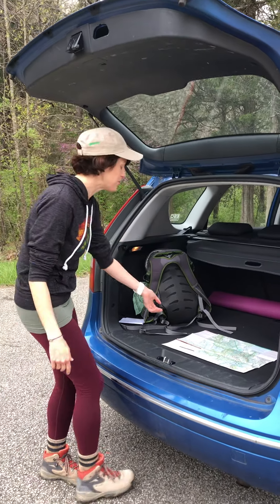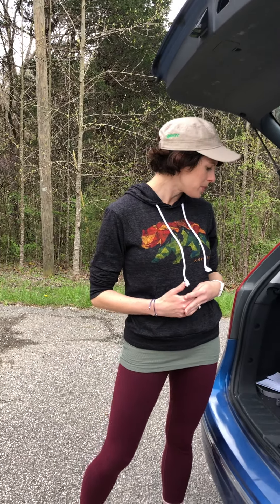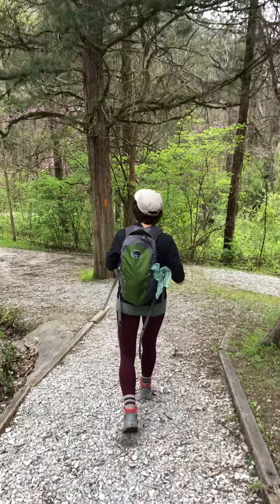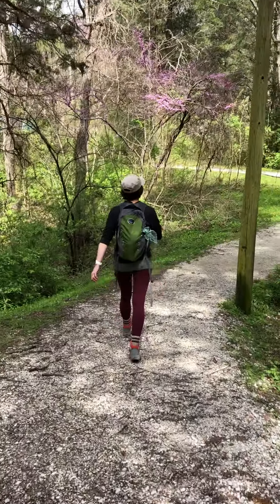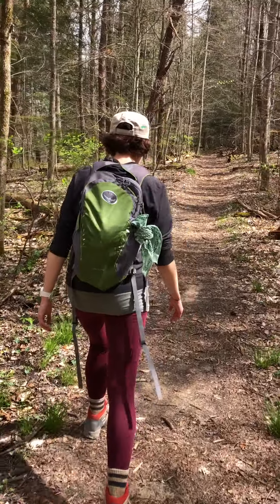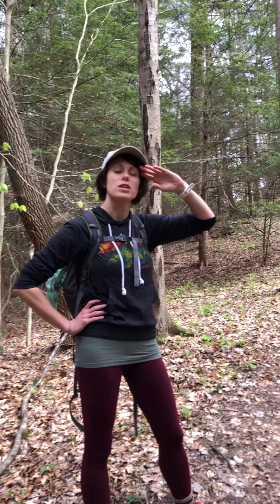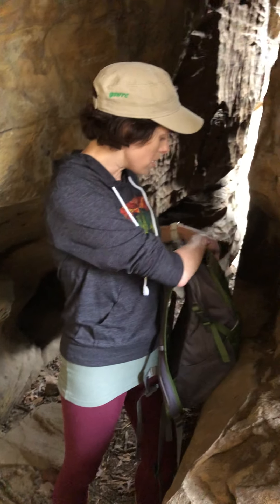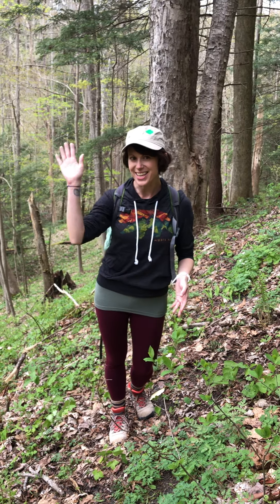Brownie "Hiker" Badge